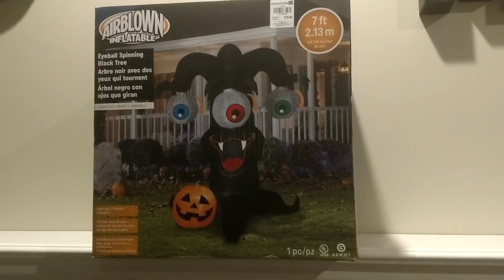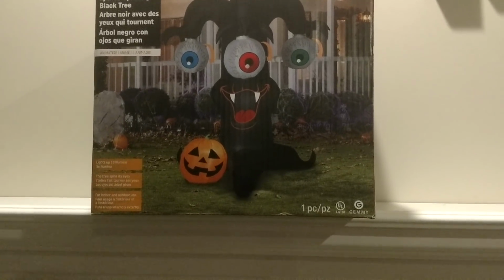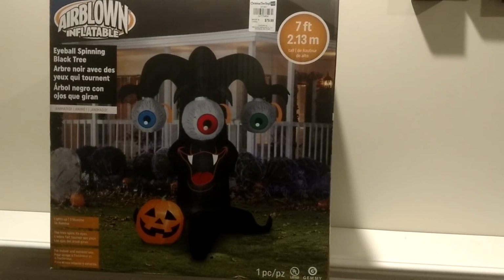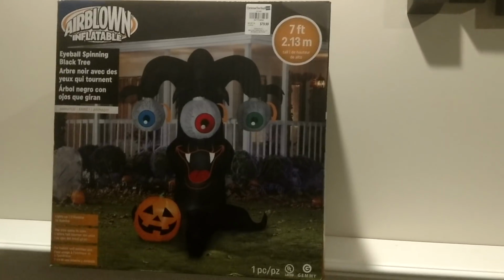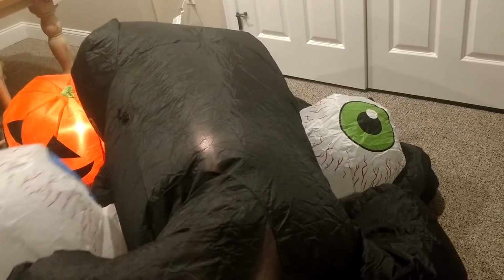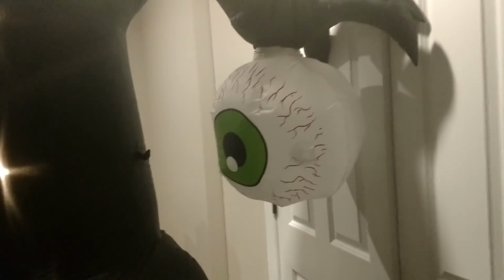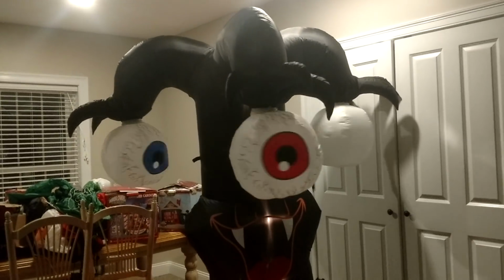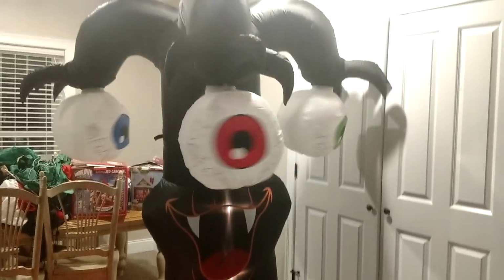Gemmy 2018 7ft Spinning Eyeball Tree Airblown Inflatable Review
Welcome to Gemmy Inflatablefans98! Today's review is of the Gemmy 2018 7ft tall spinning eyeball tree! This is an awesome design and I definitely recommend picking one of these guys up if you have the chance!

Be sure to check in on this channel for daily videos!